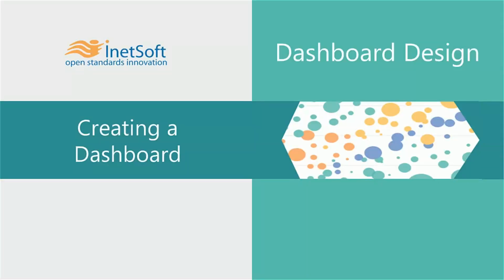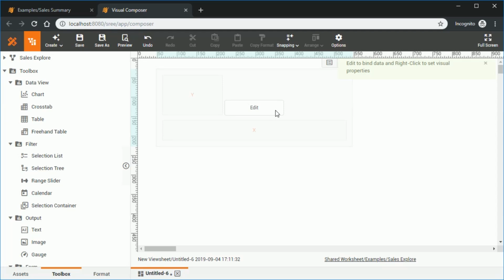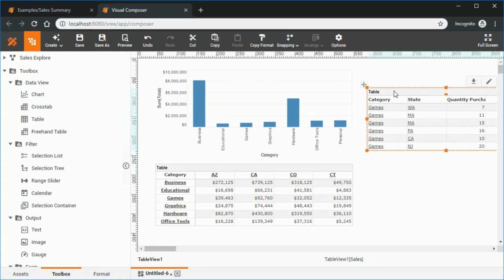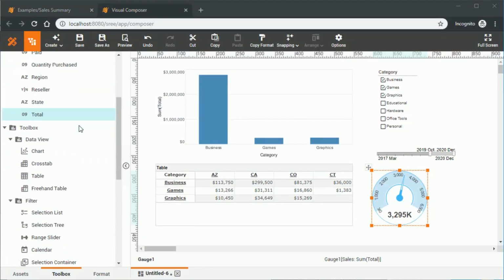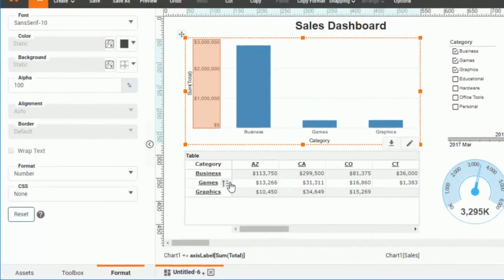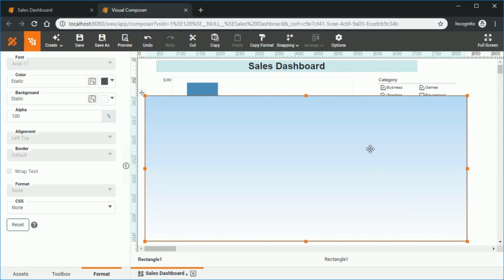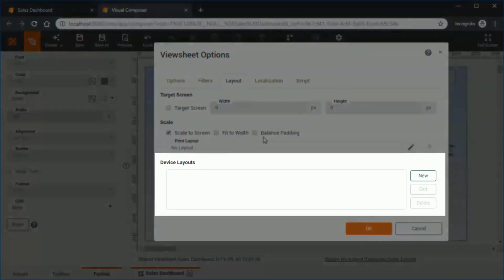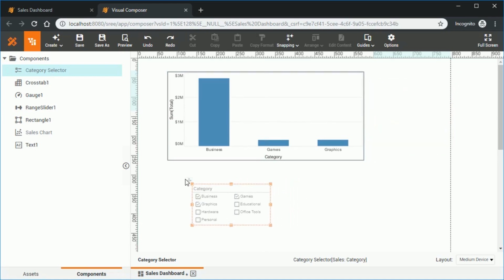Create a Dashboard (v2020-2023, StyleBI)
Topics:
Add a chart, table, crosstab, KPI, filters, title
Format data
Layout the dashboard for different devices

Note:
This video might show an earlier version of an interface, feature, or operation that differs in minor ways from your version. See the documentation for your version for the most accurate product information